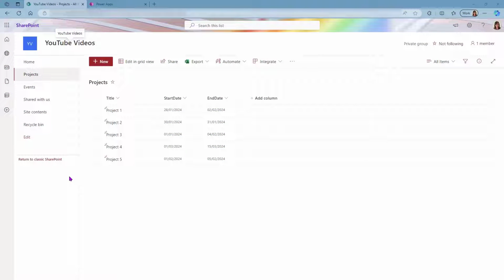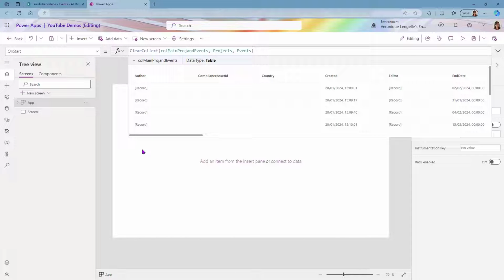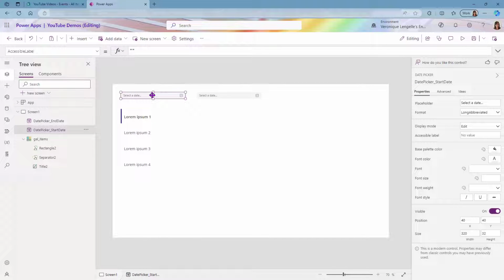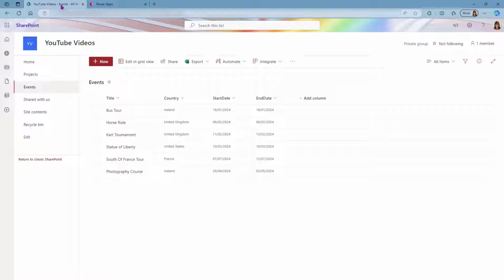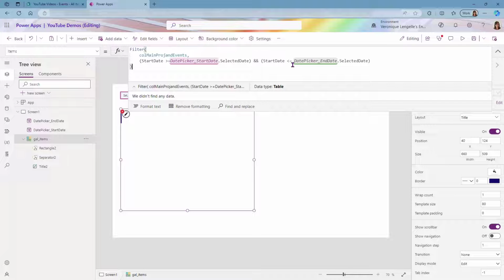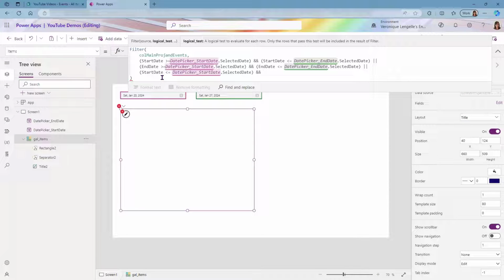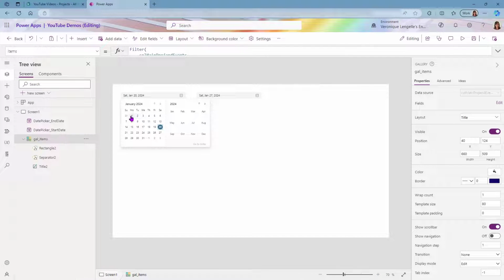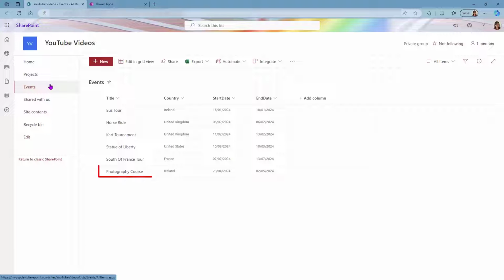Get ALL Your Running Events Within A Date Range with PowerApps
In this video, I'll show you how you can get ALL your (running) events within a date range selected in PowerApps.

Super useful when you want to see what's happening during that time!